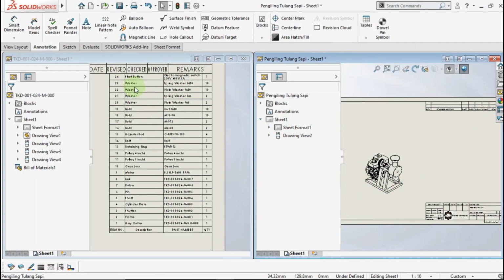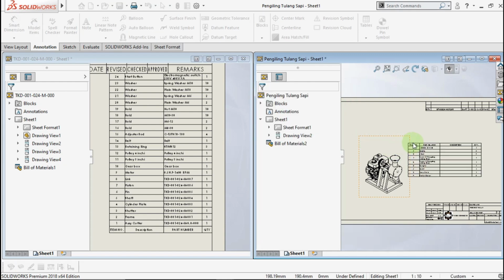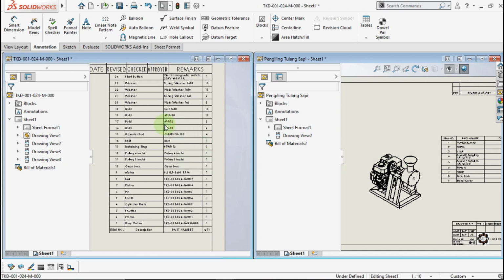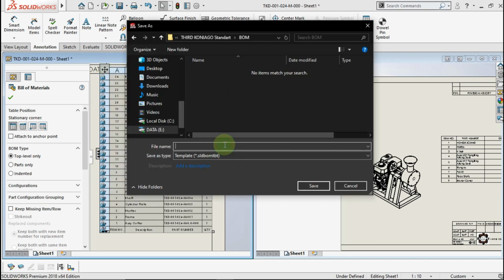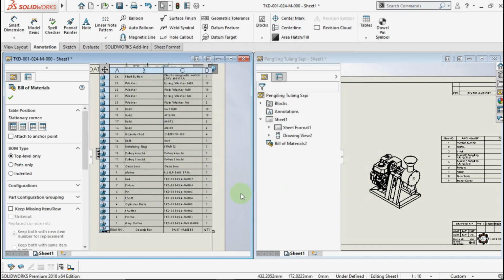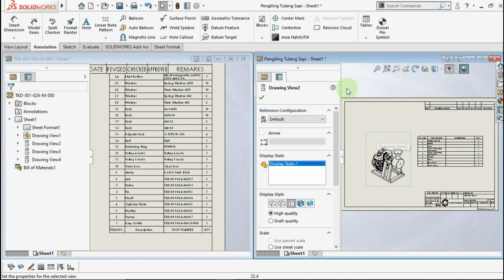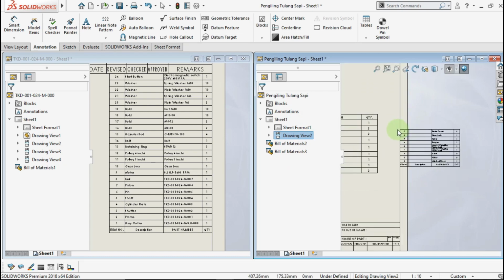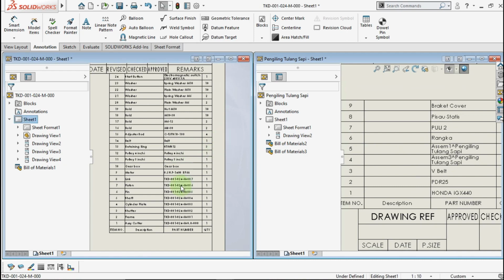Quick Tips - BOM Template In Solidworks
In this video i show you how to make a BOM Template in Solidworks.